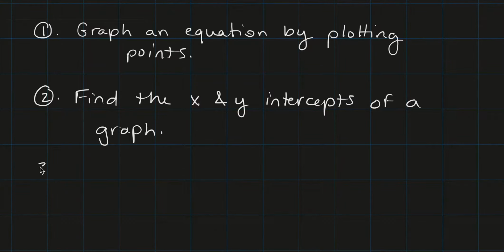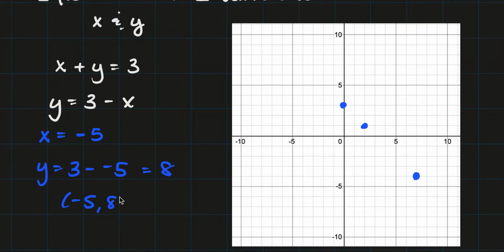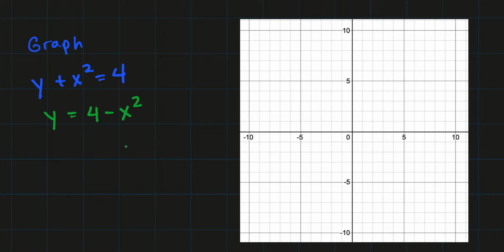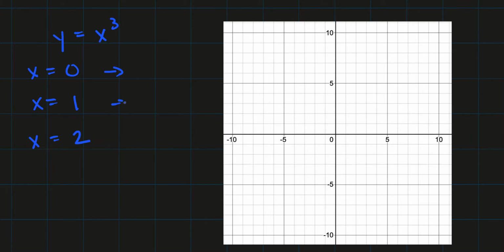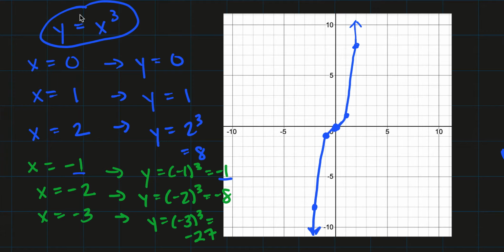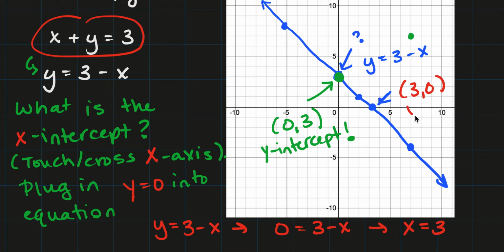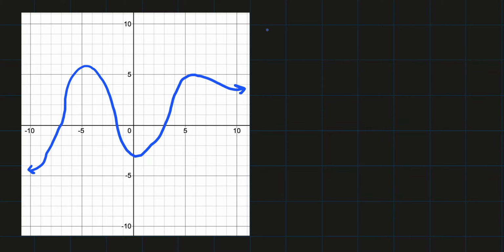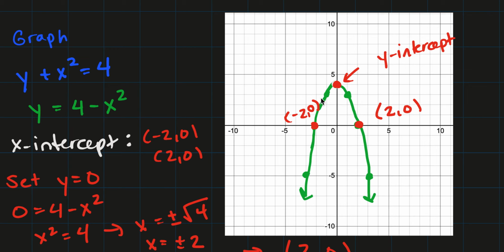Graphs of Equations, Intercepts, and Symmetry (Part 1)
We will review how to graph an equation by plotting points, how to find x- & y-intercepts, and how to tell if a graph is symmetric about the x-axis, the y-axis, or the origin.